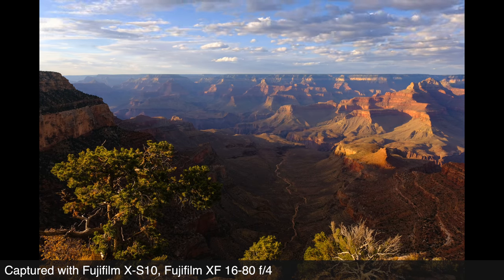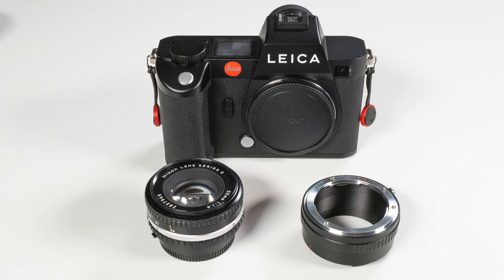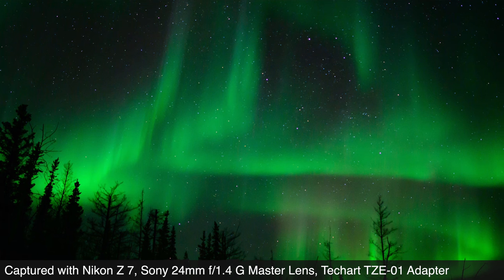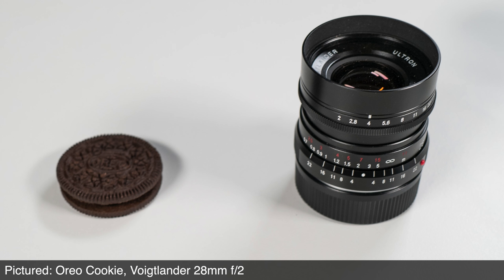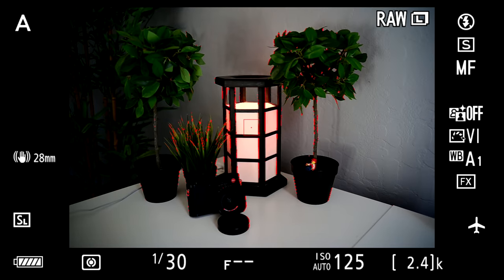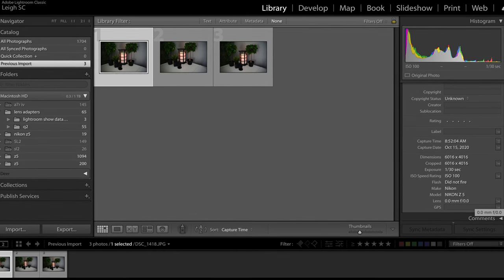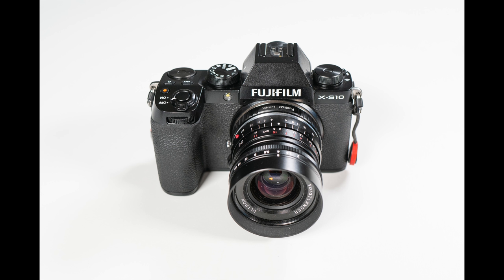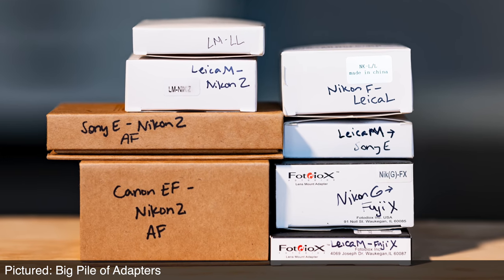Weird Camera and Lens Combinations with Adapters - Why, How, What?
These are my adapters...
Leica M to Leica L
Leica M to Nikon Z
Sony E to Nikon Z
Nikon F to Leica L
Leica M to Sony E
Nikon F to Fuji X
Leica M to Fuji X
Current Members, find this week's member video here...